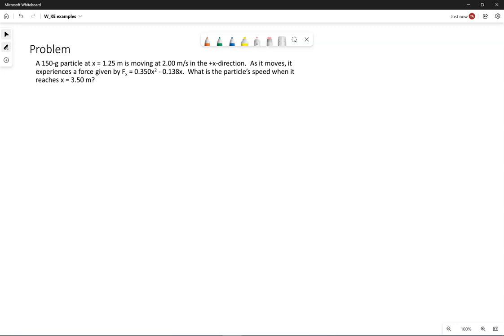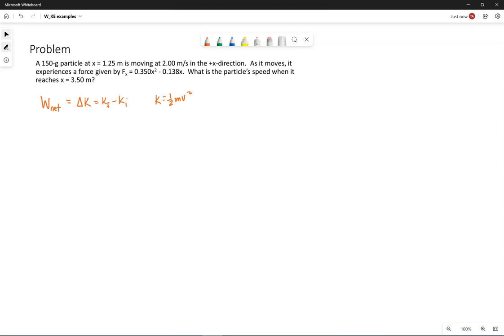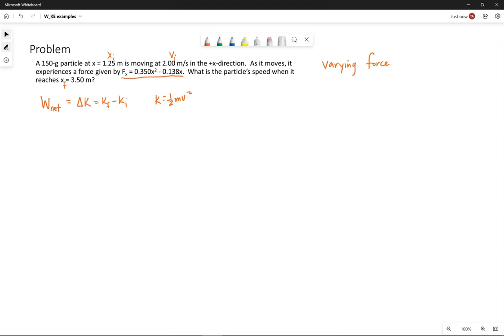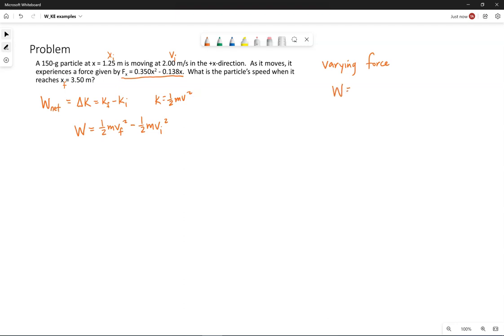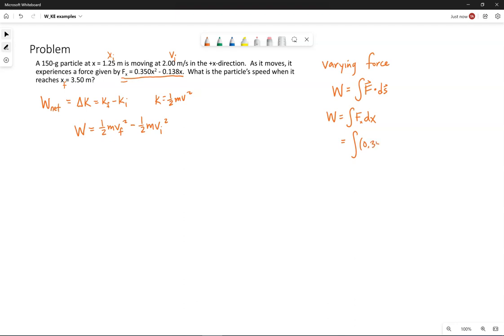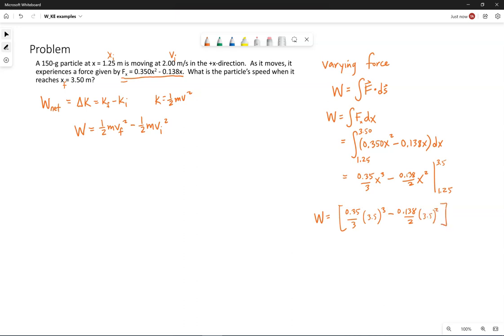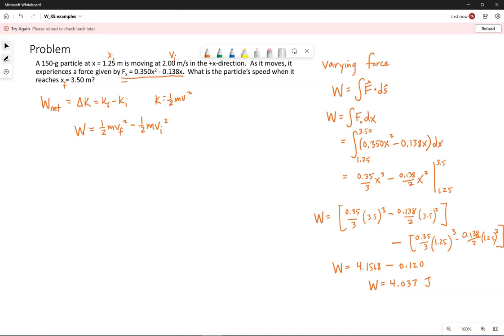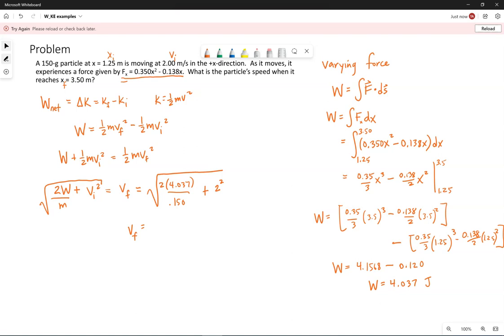Work - Kinetic energy example 1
This video shows a an example problem using the work-kinetic energy theorem.  This problem gives a varying force and solves for the final speed.